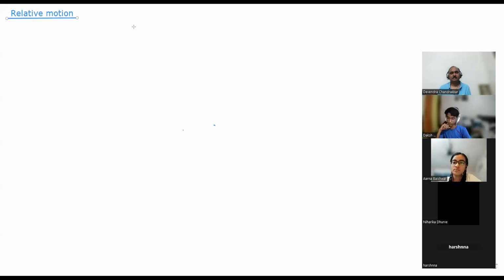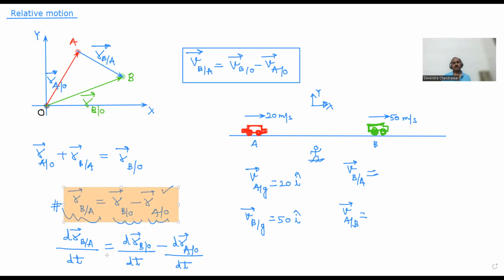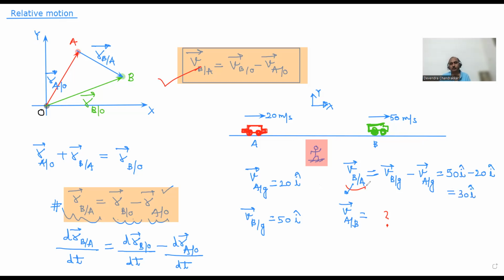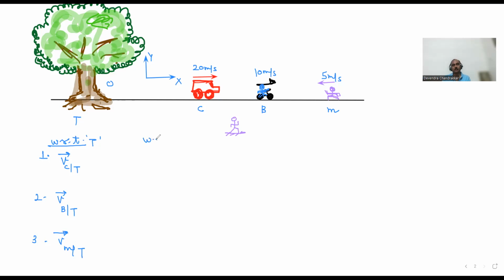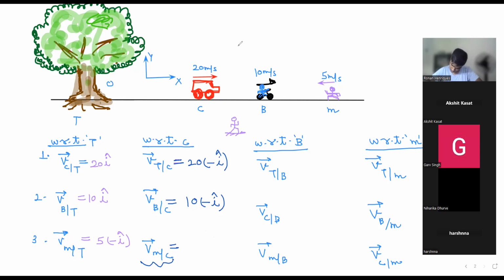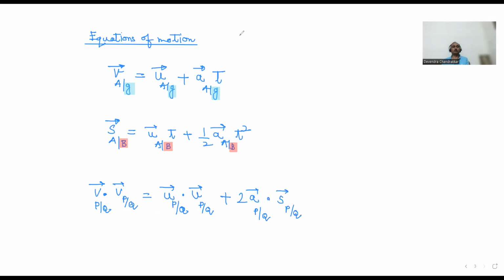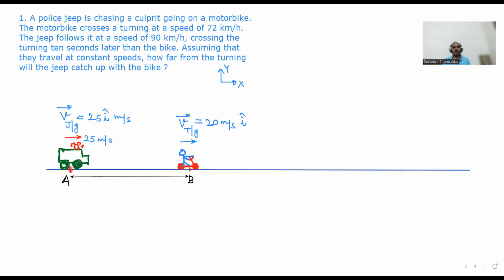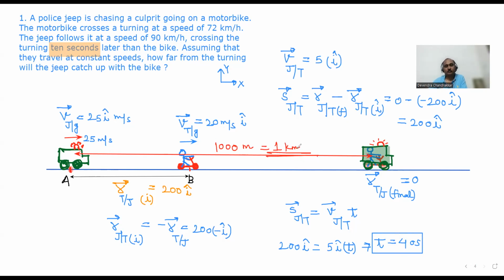"Mastering Relative Motion: Essential Concepts for IIT JEE and NEET | Comprehensive Guide"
In this captivating video, dive into the world of relative motion and unlock the key concepts necessary to excel in your IIT JEE and NEET examinations. Designed specifically for aspirants like you, this trending video provides a comprehensive introduction to relative motion, elucidating its significance in the realm of physics.

Join our expert instructor as they break down complex ideas into easily understandable segments, ensuring clarity and ease of learning. Starting with the fundamentals, you'll grasp the core principles that underlie relative motion, including vector algebra, velocity addition, and subtraction. Witness the practical applications of relative motion as our instructor walks you through a range of engaging examples, enhancing your problem-solving skills.

By the end of this tutorial, you'll have a solid understanding of how to analyze and solve relative motion problems, a crucial skillset for both IIT JEE and NEET. Our engaging visuals and concise explanations will empower you to tackle even the most challenging questions with confidence.

Whether you're a JEE or NEET aspirant seeking to improve your physics prowess or simply an enthusiast eager to delve into the captivating world of relative motion, this video is your go-to resource. Prepare to boost your understanding, elevate your problem-solving abilities, and take a step closer to acing your upcoming exams.

Don't miss out on this incredible opportunity to master the intricacies of relative motion. Watch now and embark on an enlightening learning journey!